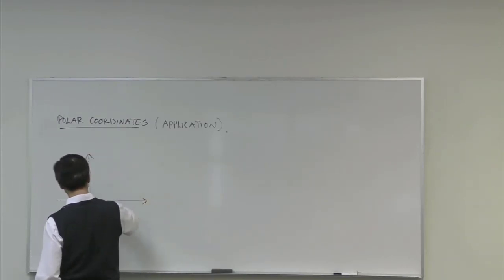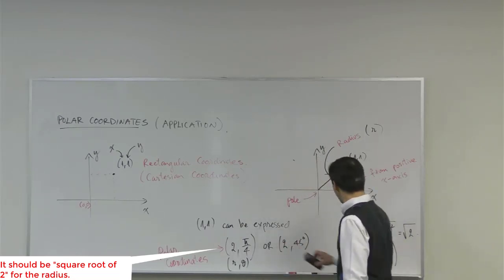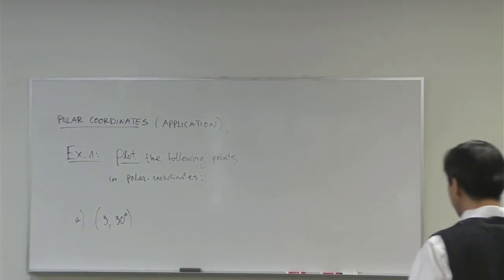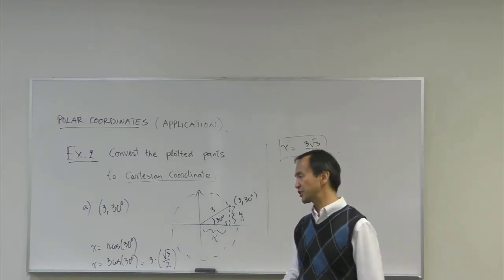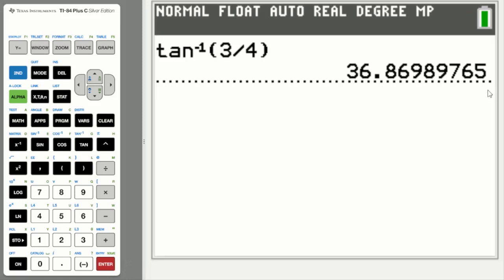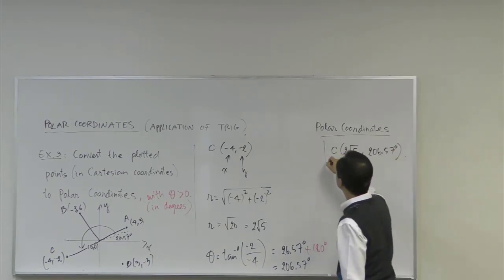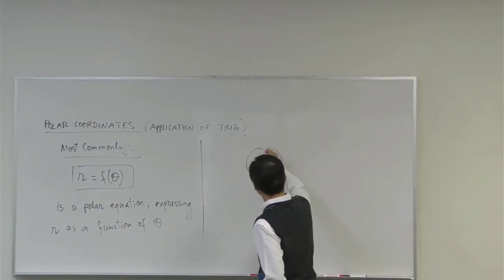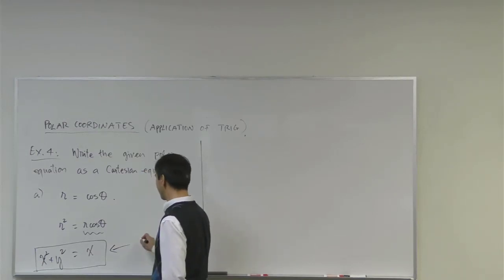142: Polar Coordinates - Part I